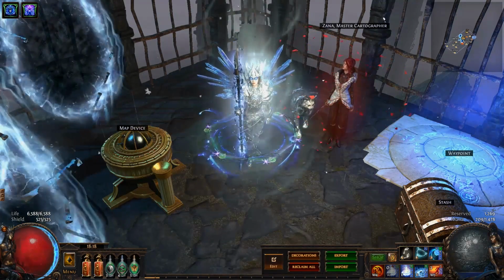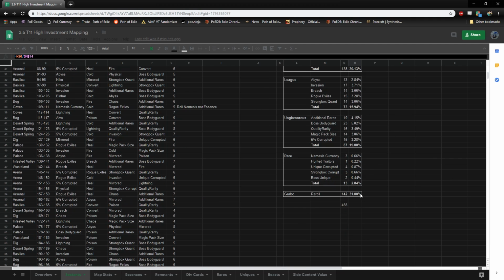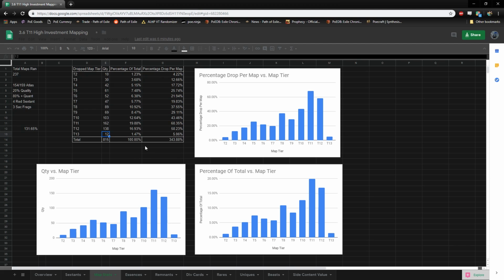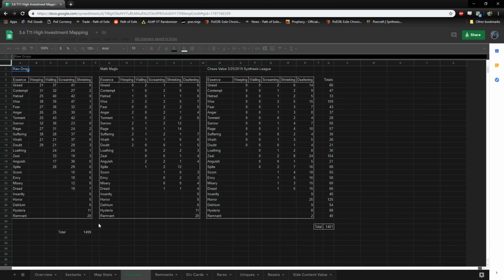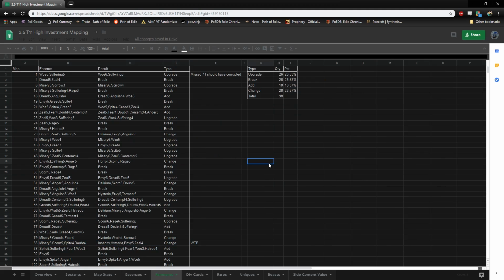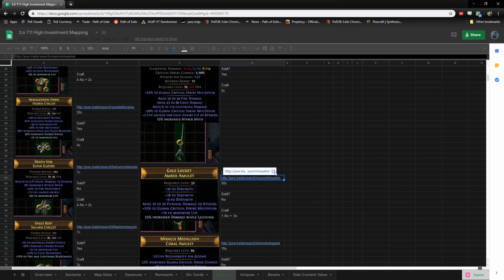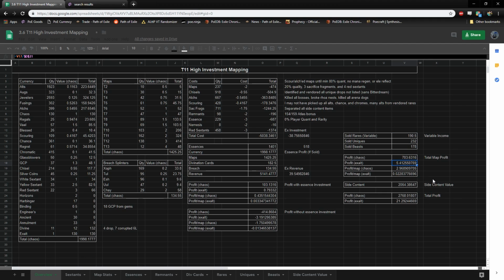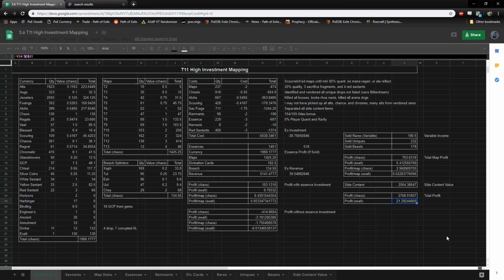[Path of Exile 3.6] Tier 11 High Investment Mapping Data Overview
I ran 237 Tier 11 maps: 20% quality, 80%+ item quantity, 3 sacrifice fragments, 4 master cartographer's sextants, and Essences. This video goes over the results.